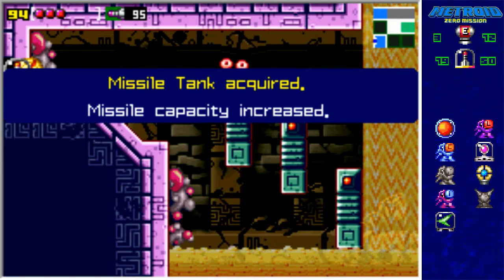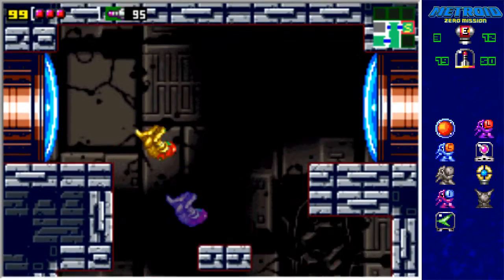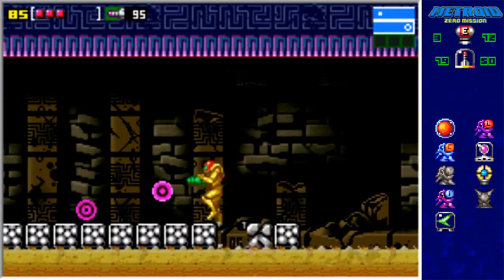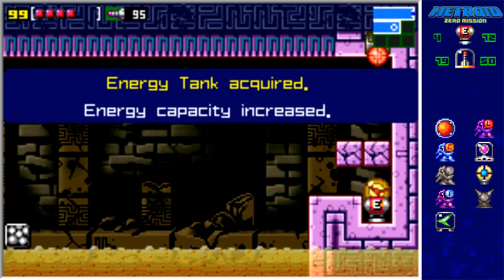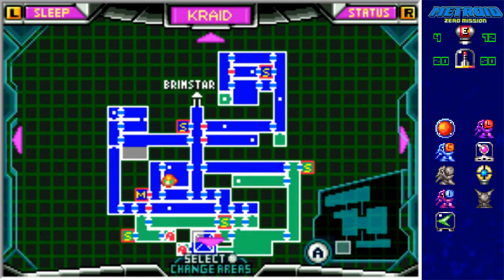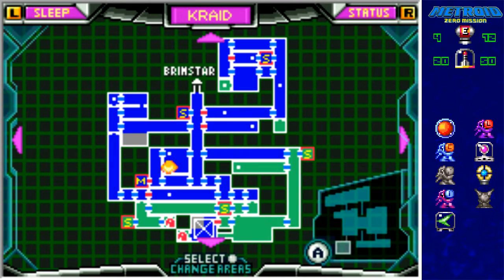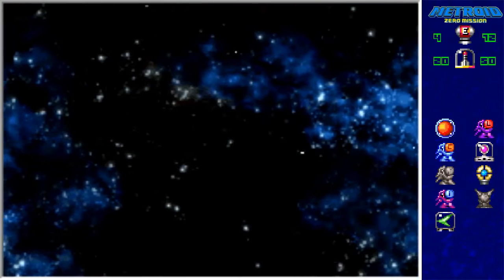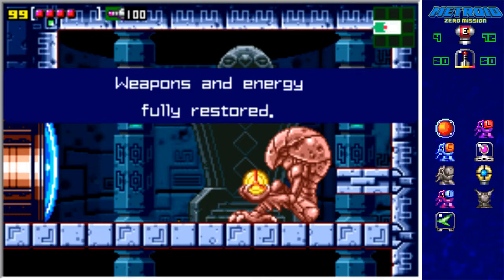Let's Play Metroid: Zero Mission ]06) Sequence Break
I did a bit of sequence breaking to get an item early, it's the first time I've ever done something like that!